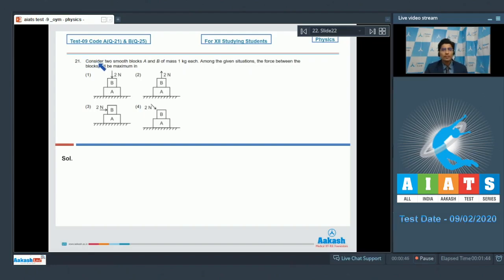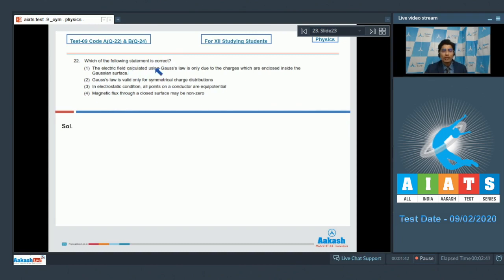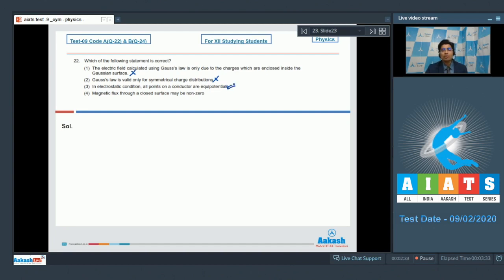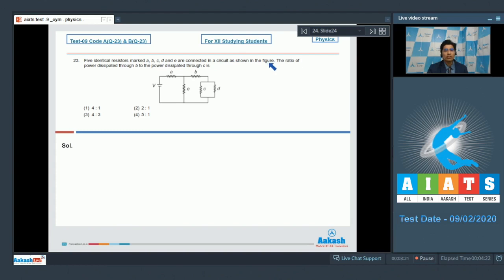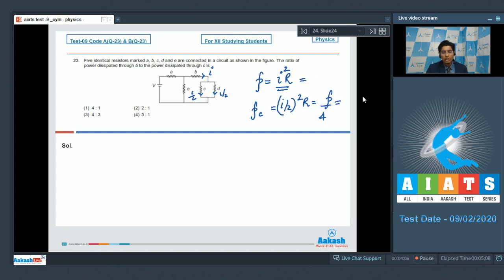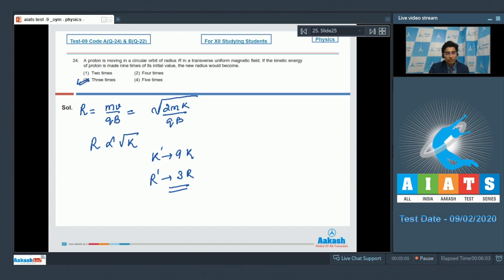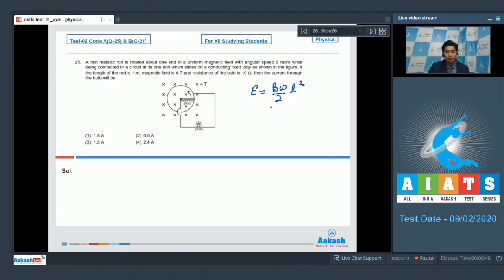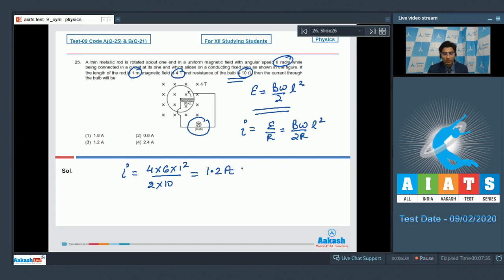AIATS TEST 09 Code A&B For XII Studying Students PHYSICS MEDICAL 2020OYMCF Q21 to 25